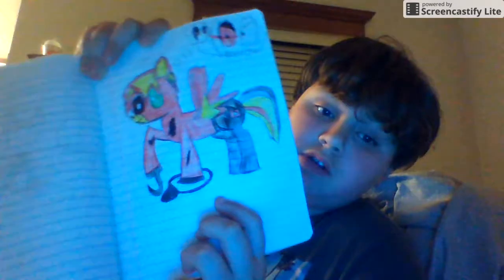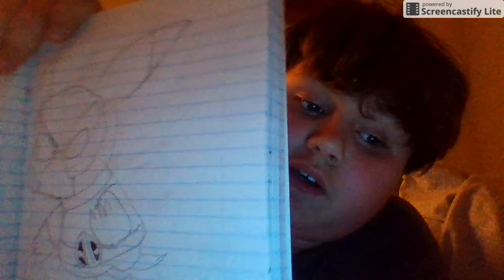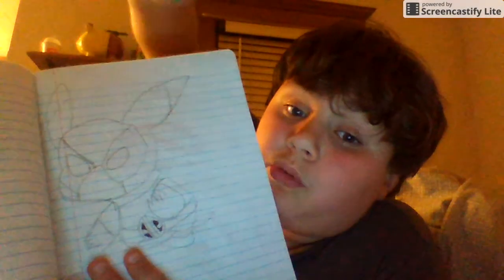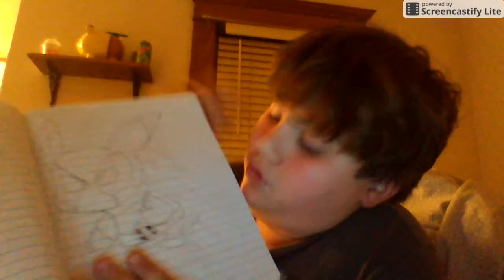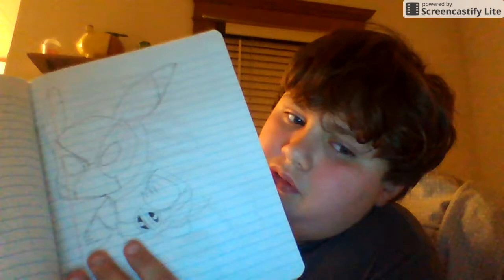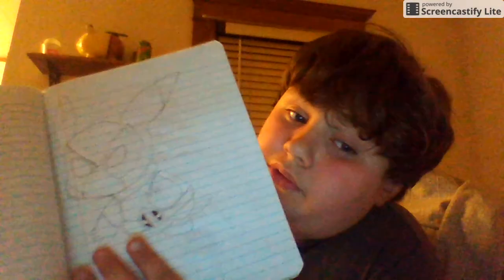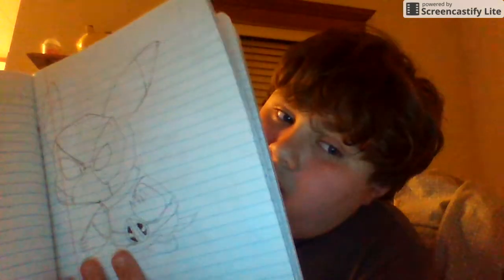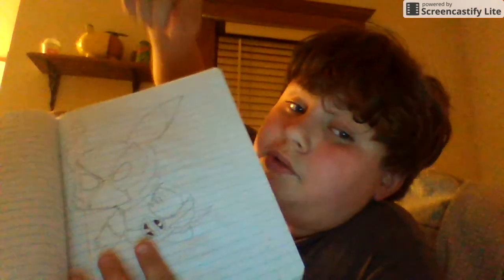BETA REVIEW + No complete drawings